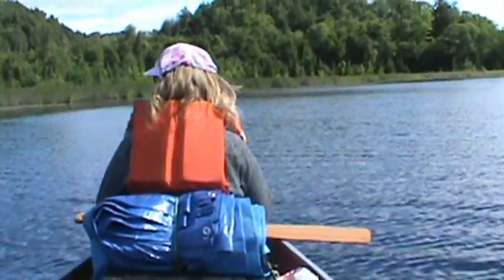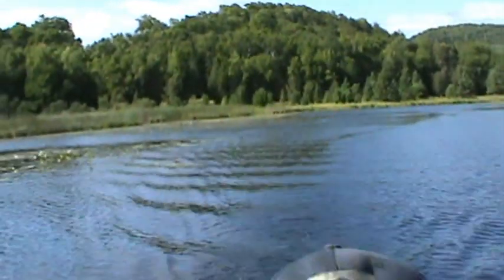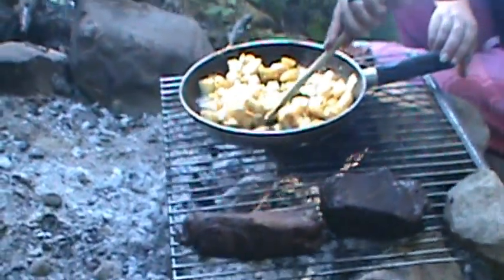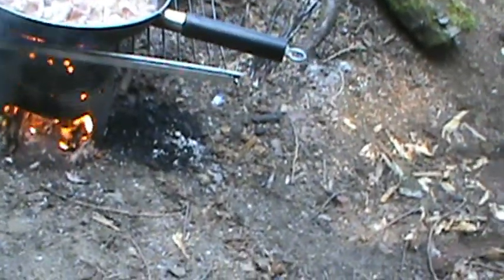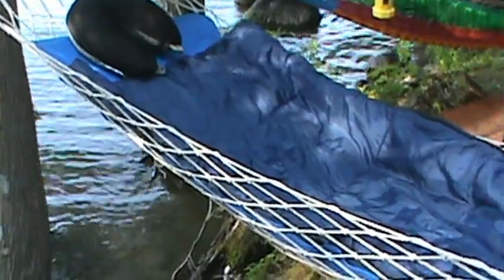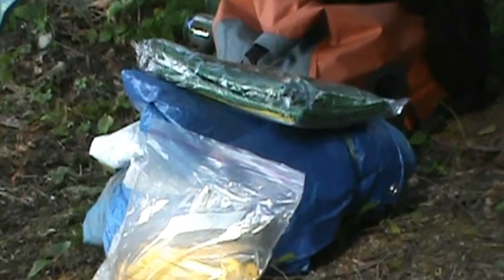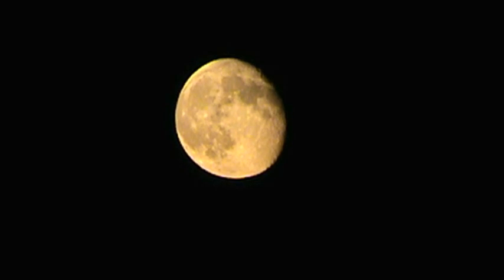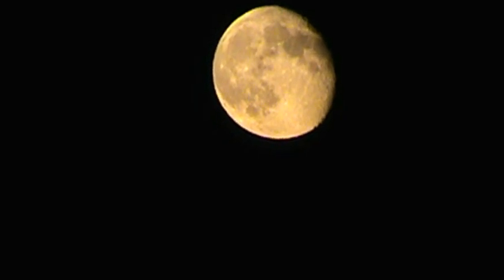Canoe with Trolling Motor (+3 day camp)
We had a great time cruising, eating moose steaks and bacon! And what a beautiful shot of the moon! (sorry for the shakiness, it was almost @ full 70X zoom) Enjoy and comment!